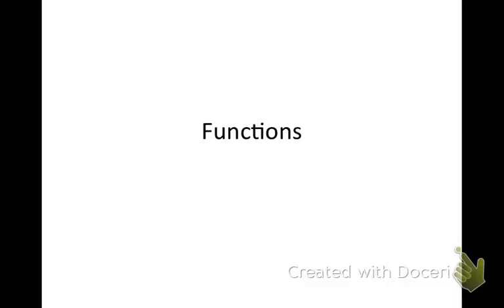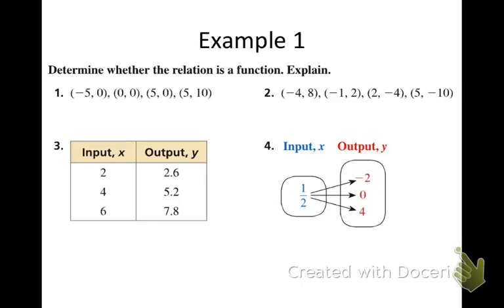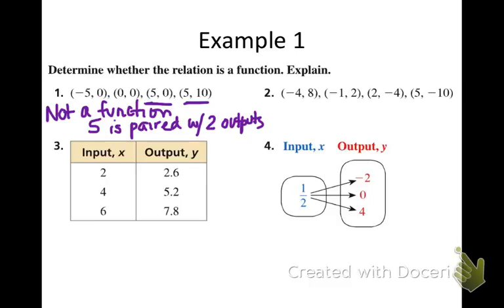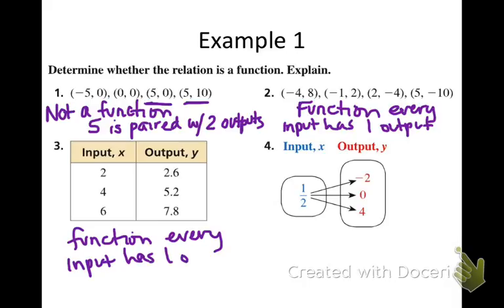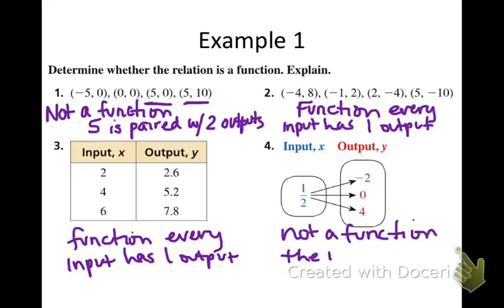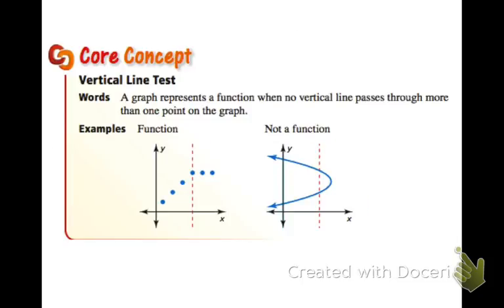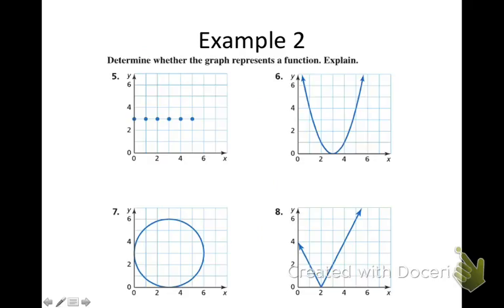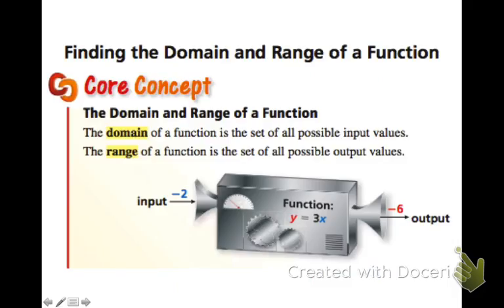Algebra Functions Lesson 3.1 (textbook examples)